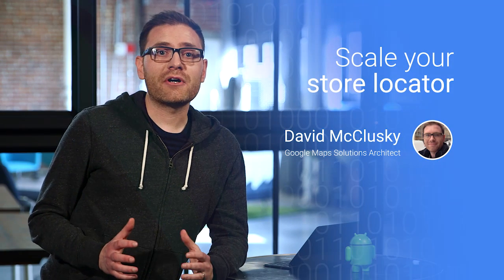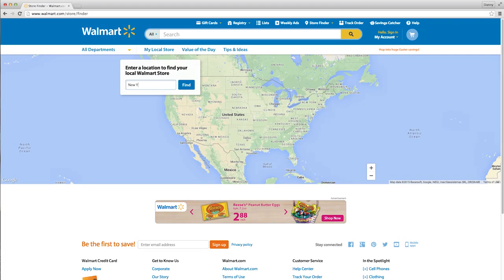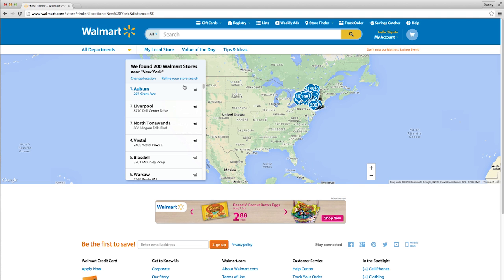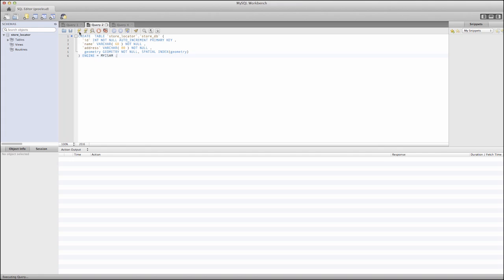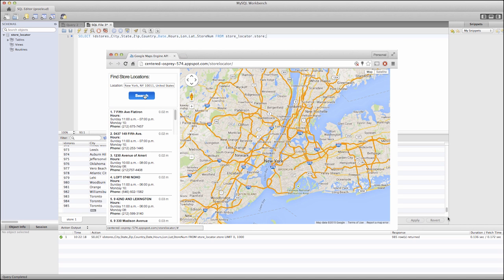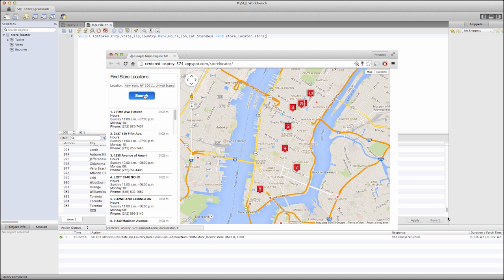Map Tips: Scale your store locator with Google Cloud Platform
Map Tips’ are designed to answer frequently asked questions about Google Maps APIs. In this video David McClusky explains how to scale your store locator applications using Google Cloud SQL.